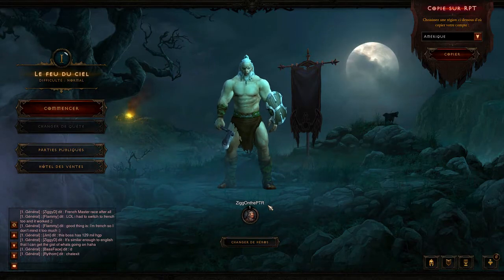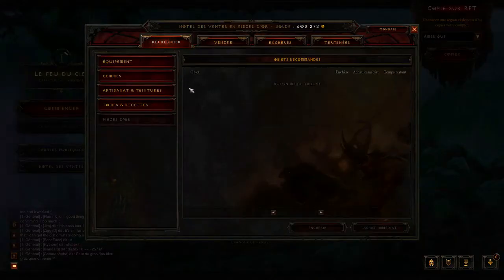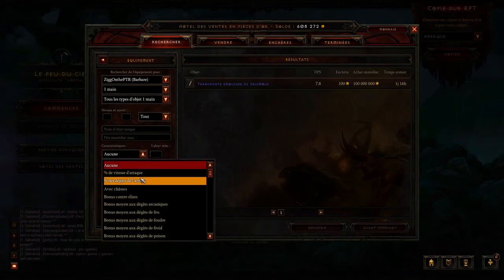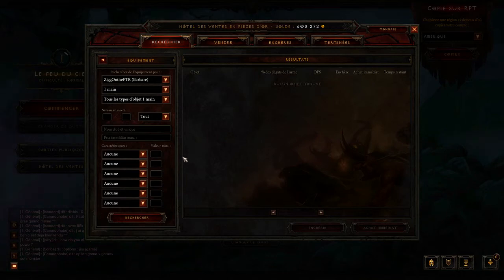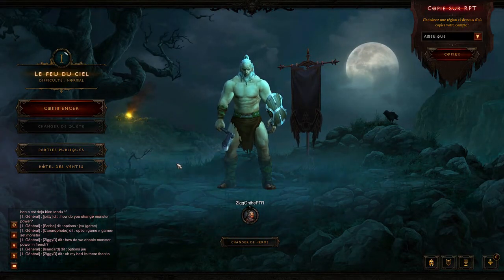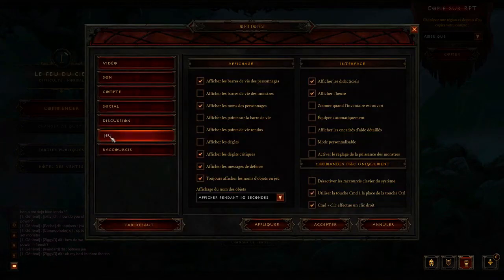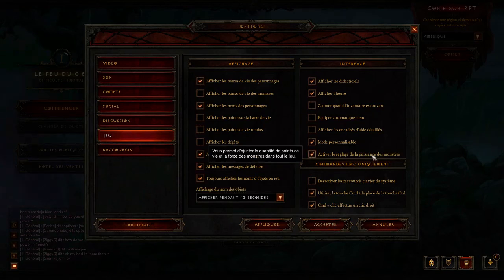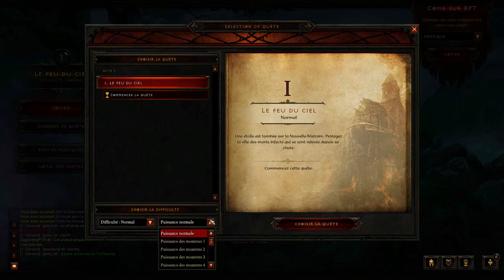Diablo 3 1.0.5 PTR: I'm In! A Look at Auction House Changes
I finally got after switching to the French PTR 1.0.5 client for diablo 3. To start off with I take a look at some of the changes in the Auction House and look at how to enable and change Monster Power levels. I do all this in the french client but you will get the gist of it.

[This video is commentary in nature and is instructional as well as entertaining.